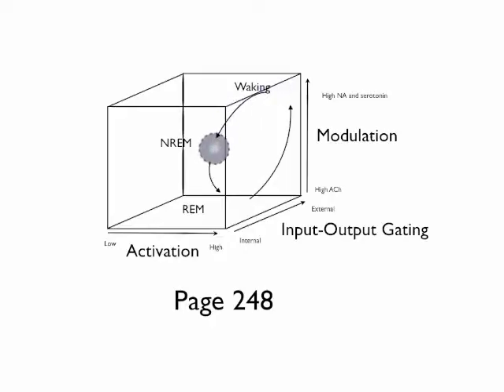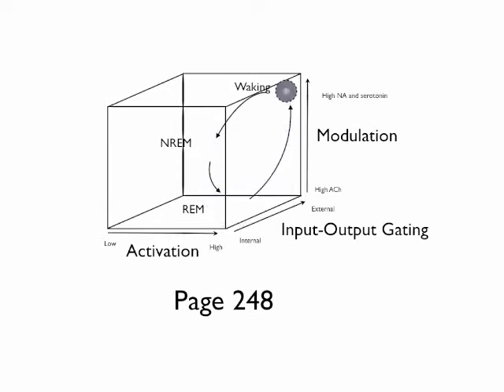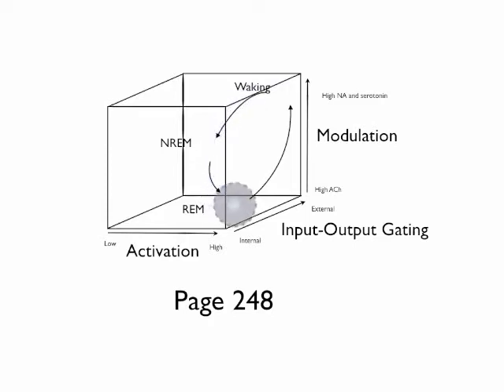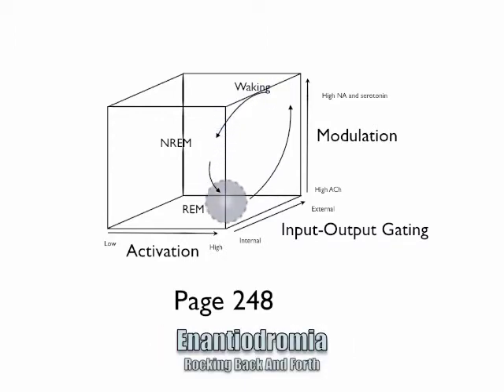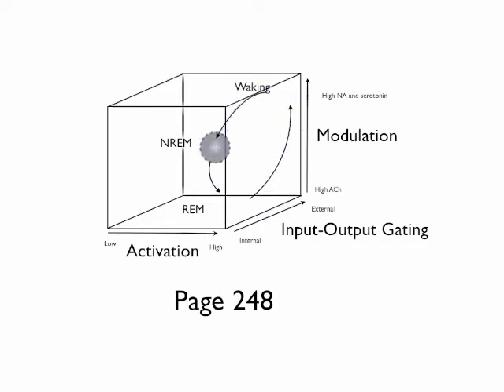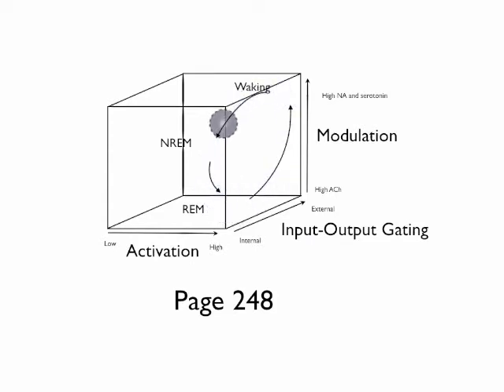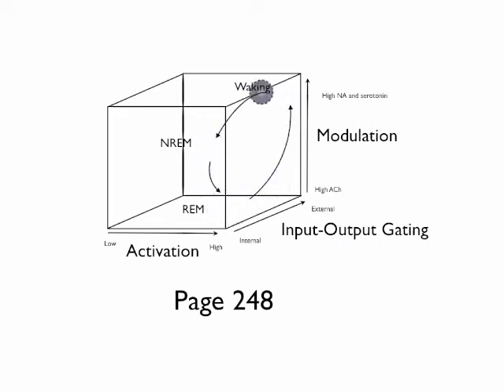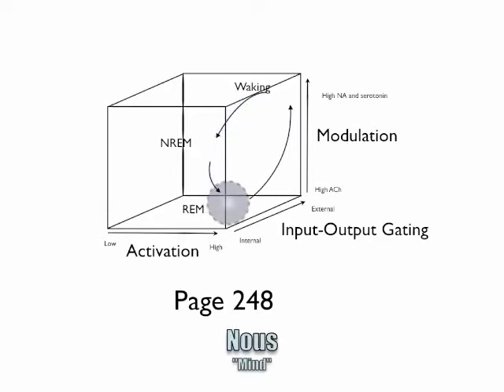Dream Life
A review of J. Allan Hobson's book Dream Life: An Experimental Memoir